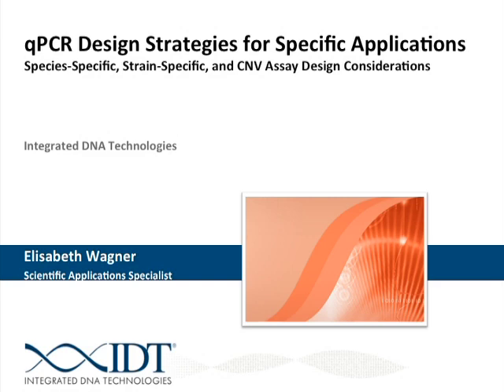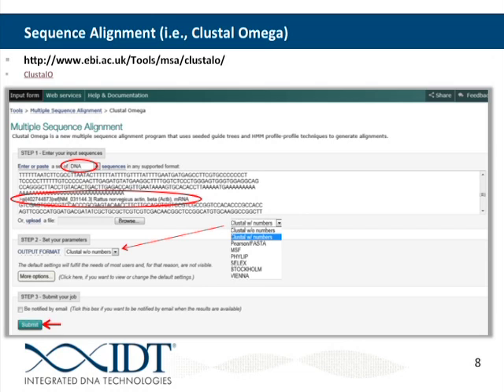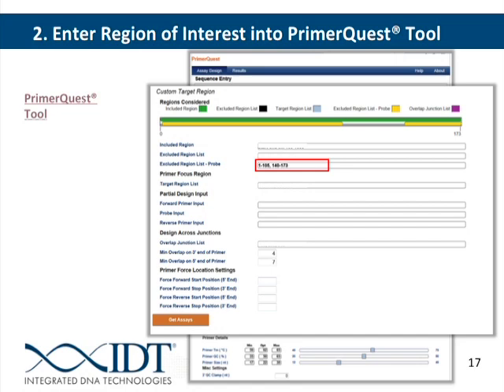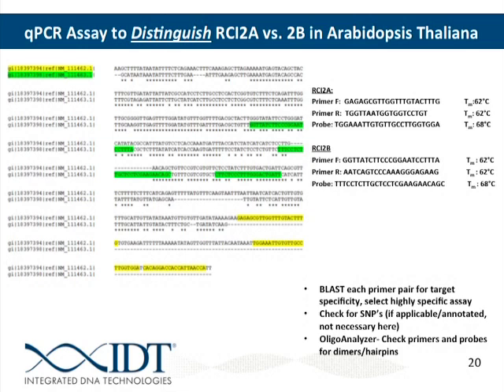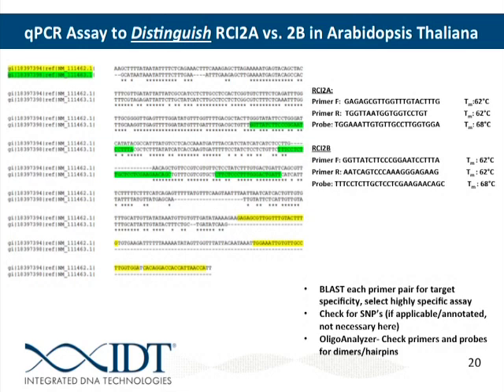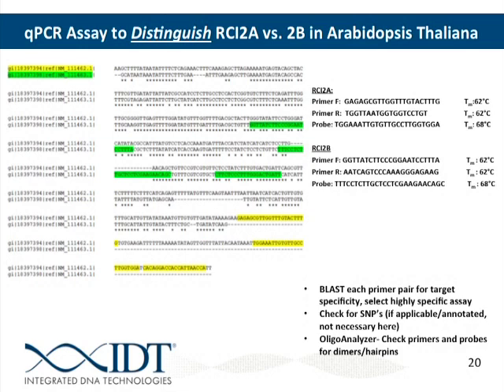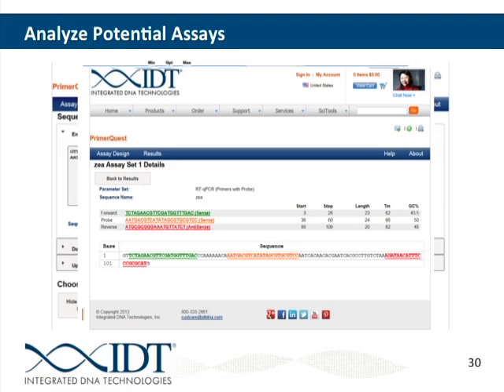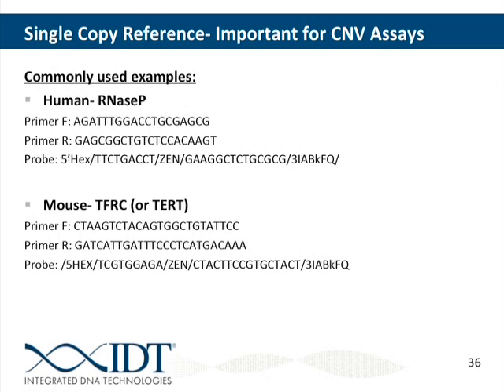qPCR Design Strategies for Specific Applications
In this video, Dr Elisabeth Wagner, Scientific Applications Specialist at IDT, covers:

1. Understanding the different types of design specifications for species and splice-form specific qPCR and CNV assays
2. Identifying design considerations for different experimental scenarios and adjusting the basic qPCR design parameters accordingly
3. How to do an alignment of sequences to discover both unique and similar regions
4. How to design Copy Number Variations assays

This presentation was given on April 15th, 2014 at the qPCR Workshop at the University of Iowa BioVentures Center.